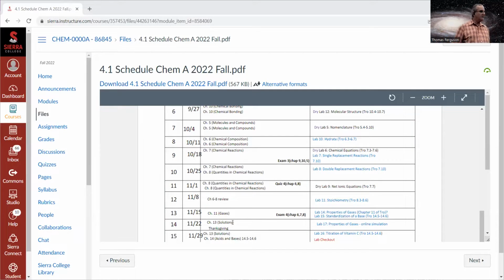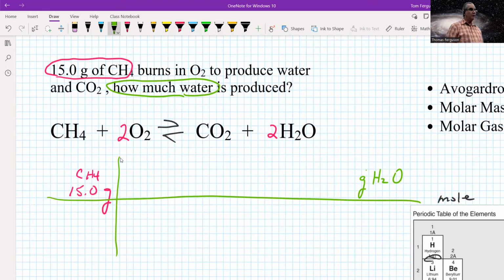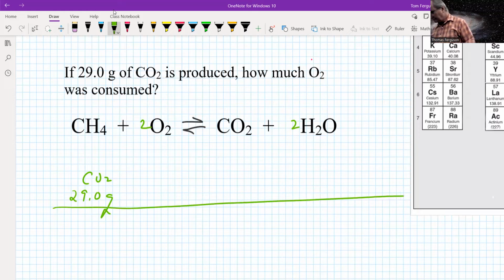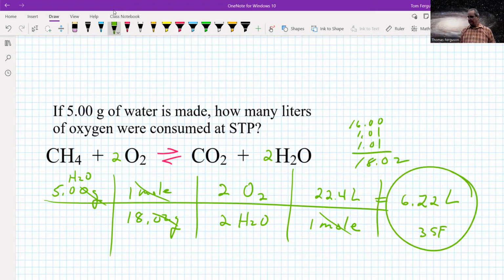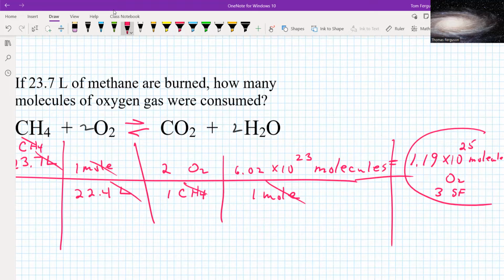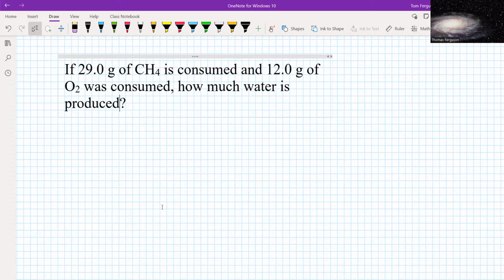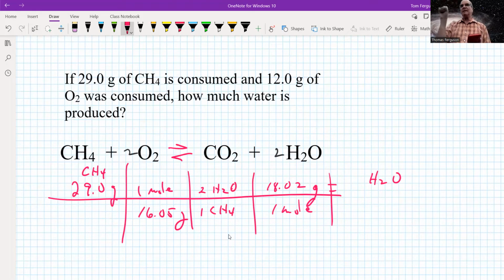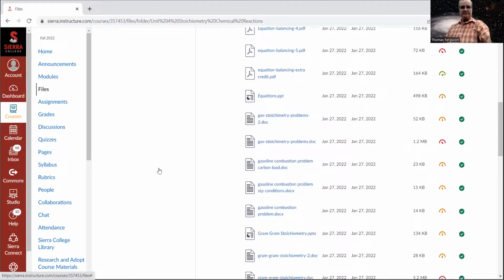Video stoichiometry 10 20 2022